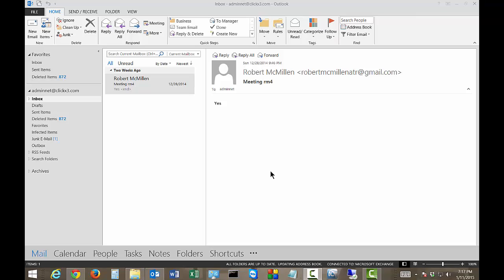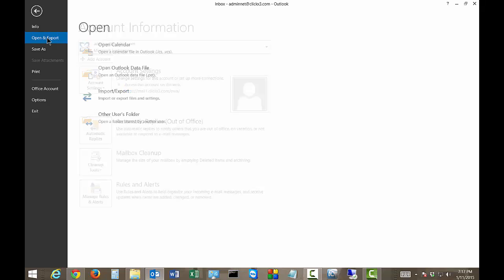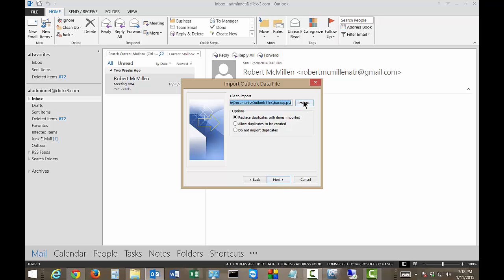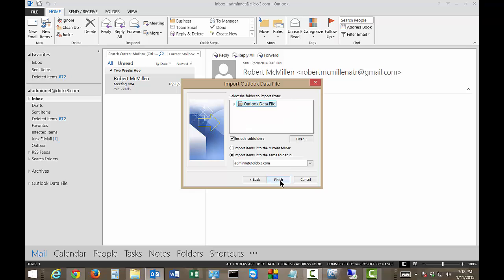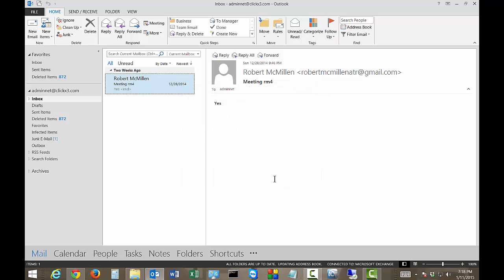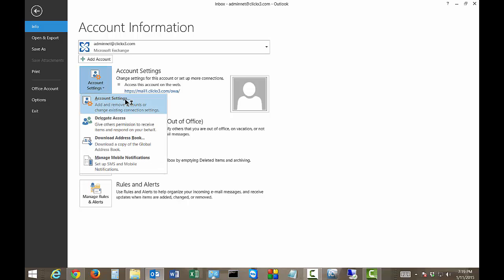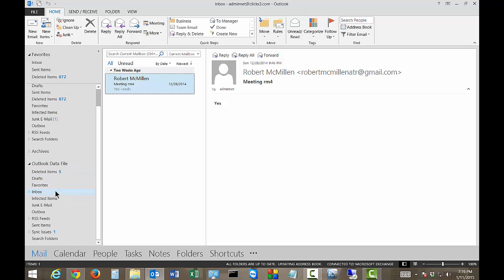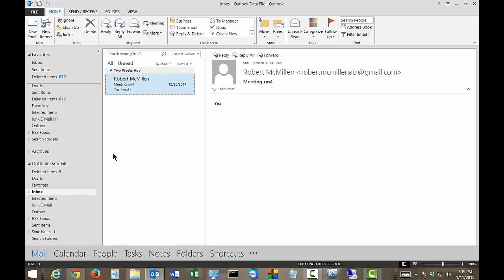How to import archived email from a PST file to Outlook 2013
Author, teacher, and talk show host Robert McMillen shows you how to import archived email from a PST file to Outlook 2013. Learn how to import archived email to your working inbox folders, or attach as a file separately so you can view them when you want.